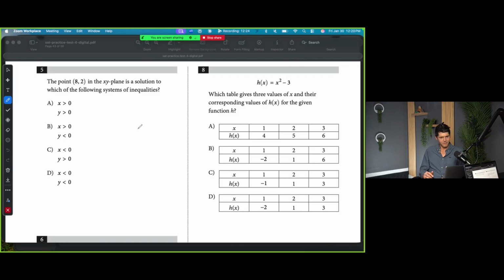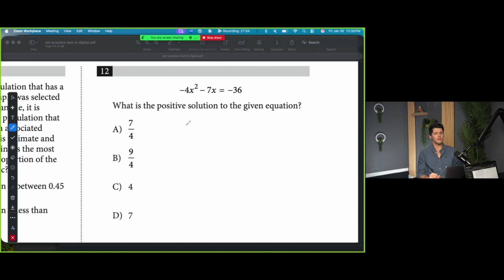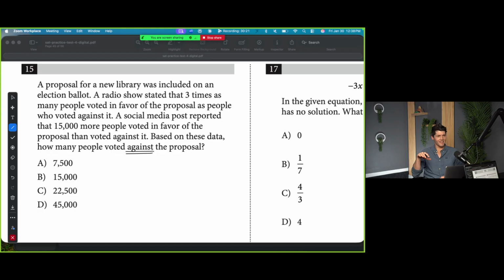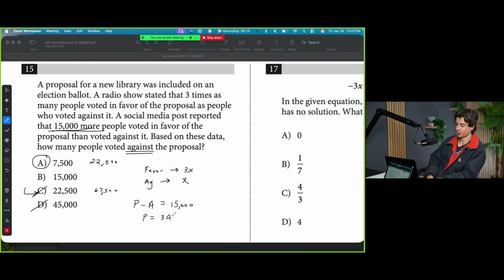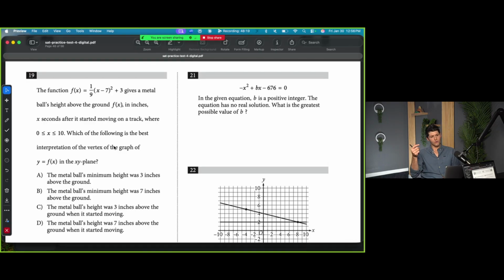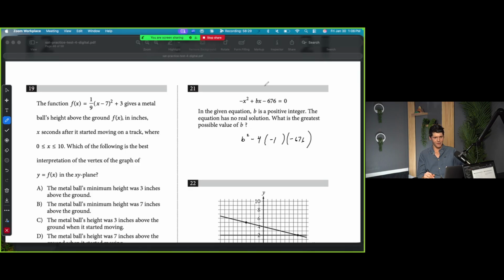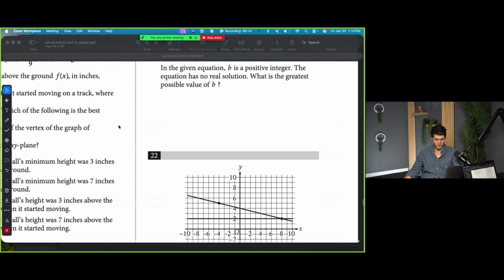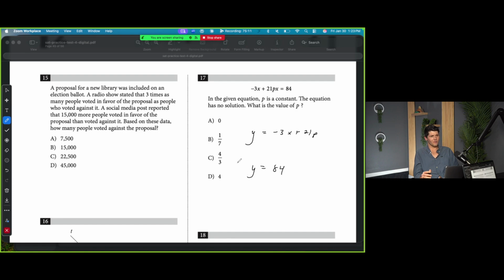Math Mastery: Cracking SAT Practice Test 4 with Yan and Jeremy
In this episode of The 1600 Game, host Jeremy Ciampa is joined by lead tutor Yan Saraphimov to dissect high-level math problems from SAT Practice Test 4. This isn't just about solving equations; it's about Test Awareness. They dive into the "contrarian" mindset, revealing when to rely on brute force, when to trust Desmos, and how to spot the "Eureka Mistakes" that the SAT uses to trap even the highest-achieving students.

1. The Contrarian Strategy: Why picking values from the far right of a table often saves time by bypassing values designed to work for multiple incorrect choices.
2. The Power of Zero: Proving why $x^0 = 1$ using ratios and exponent subtraction rules ($2^3 / 2^3 = 2^{3-3} = 2^0$).
3. Desmos vs. Manual Factoring: Identifying when a quadratic like $-4x^2 - 7x = -36$ is a "Desmos-first" problem versus a "divide by -1 and factor" challenge.
4. The "Who or What" of Word Problems: Taking "active measures" on multi-step library election problems to keep track of "pro" vs. "against" counts.
5. Geometry-Algebra Hybridization: Using parallel lines and transversals to set linear equations equal ($6k + 13 = 8k - 29$) and solving for unknown angles.
6. Quadratic Vertex Form Deep Dive: Differentiating between $x$ (time in seconds) and $y$ (height in inches) to interpret the vertex of $f(x) = a(x - 7)^2 + 3$.
7. Discriminant Logic (The "Discerner"): Understanding how $b^2 - 4ac less than 0$ creates "no real solutions" because you cannot take the square root of a negative number in the real plane.
8. Linear "No Solution" Scenarios: Making the $x$ variable "vanish" by setting the slope of a linear equation to zero to create an impossible statement (e.g., $0 = 84$).

Key Takeaways
1. Be a Contrarian: On table-based questions, the first $x$-value usually results in several "tempting" answers. Test the last value first to narrow the field faster.
2. Parentheses are a Pain: When shifting graphs (like circles), the value inside the parentheses moves the graph in the opposite direction of the sign.
3. Beware the Eureka Mistake: Finding a value (like $k = 21$) that appears in the answer choices doesn't mean you're done. Always check if the question asked for $k$ or a different variable like $z$.
4. Systems of Three: For a system of three linear equations to have a solution, all three lines must intersect at the exact same coordinate.
5. Caveman Proofing: If you are unsure of your algebra, "brute force" the answer choices by plugging them back into the original equation to verify validity.

Yan Saraphimov: Lead Tutor at The 1600 Game.
SAT Lab: Join Yan and the team every night after dinner for the Mastery Program.
Resource: The 1600 Game Math Lab

Stop losing points to simple traps! Follow The 1600 Game on your favorite podcast platform, Like this episode to support our free tutoring content, and Share this with a friend who is currently struggling with Module 2 math.